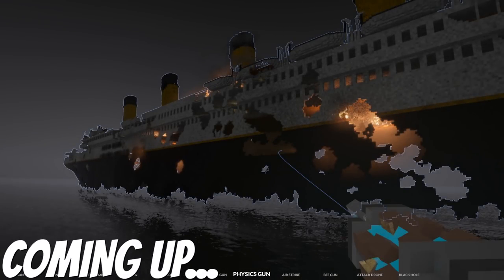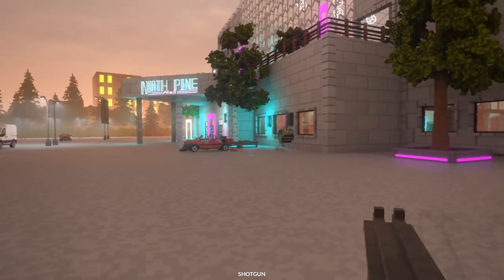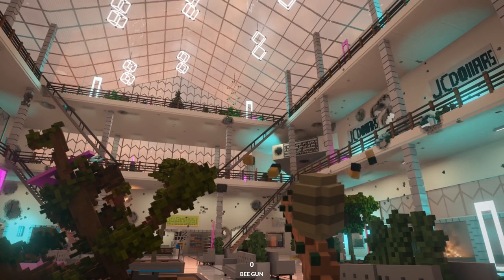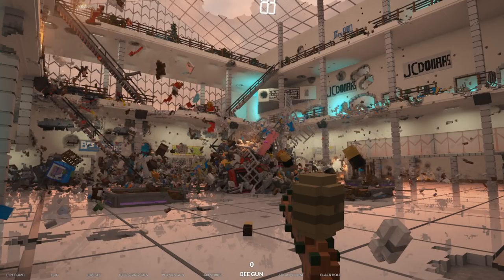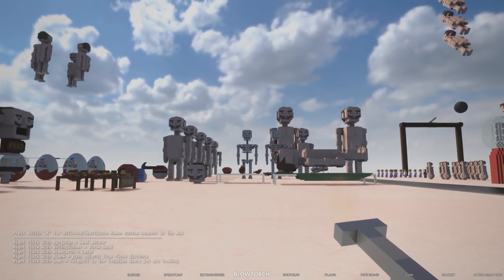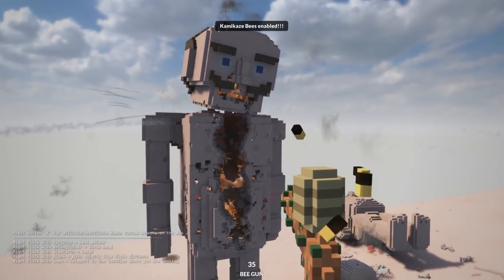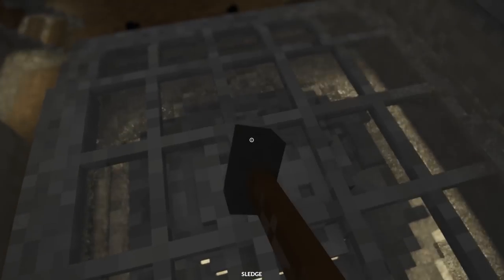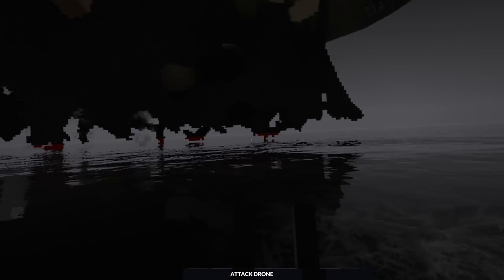I Destroyed the TITANIC with a PHYSICS GUN! (Teardown Mods Update)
I Destroyed the TITANIC with a PHYSICS GUN! (Teardown Mods Update) Today Camodo Gaming plays Teardown. Prepare the perfect heist in this simulated and fully destructible voxel world. Tear down walls with vehicles or explosives to create shortcuts. Stack objects to reach higher. Use the environment to your advantage in the most creative way you can think of.